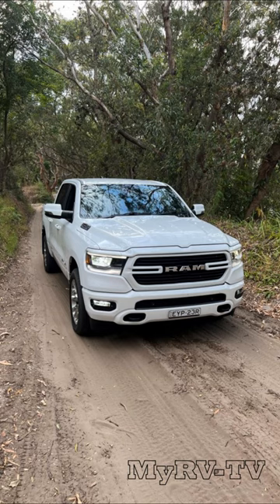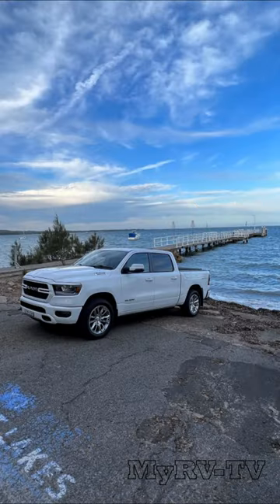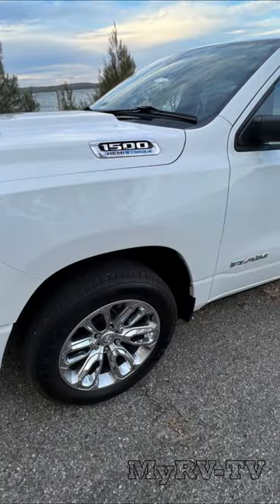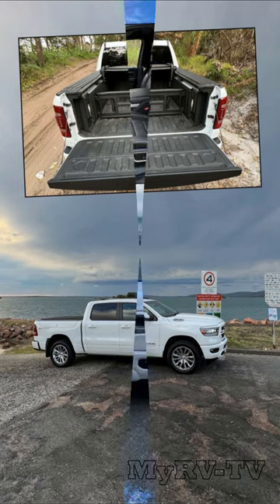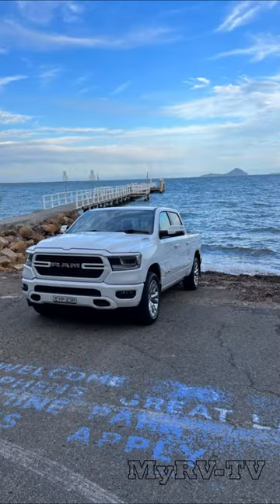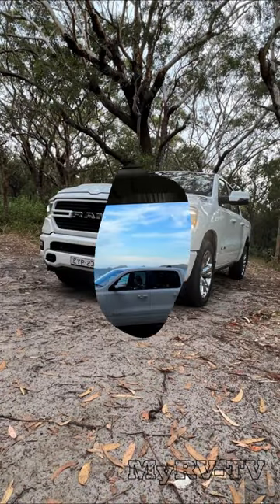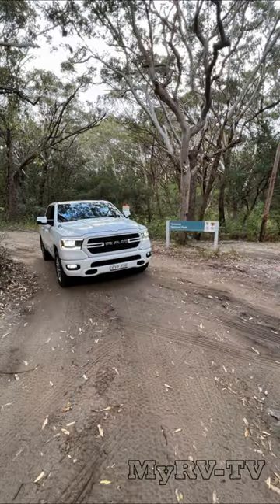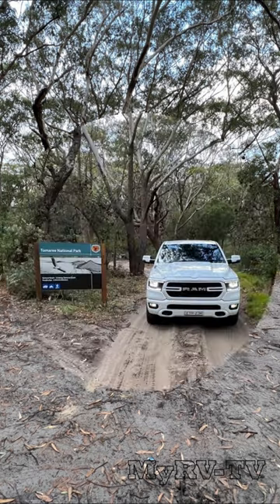RAM 1500 Laramie Sport 4WD Review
Rob Fraser reviews the RAM 1500 Laramie Sport Crew Cab 4WD Pick - Up Truck
Its no secret that I like the bigger American style Pick-up trucks, so when the opportunity came to drive the latest RAM 1500 Laramie Sport, I grabbed it.
The Laramie Sport adds layers of features such as colour coded bumpers, and 20-inch alloy wheels. It also comes standard with the clever RamBox style tub with side lockable partitions.
Inside its particularly comfortable with room for five adults in comfort. The Sport comes with a 12-inch digital drivers instrument cluster, surround cameras, additional safety features and adaptive cruise control.
All RAM 1500 pickup trucks are powered by the 5.7-litre V8 HEMI® engine, delivering 291kW and 556Nm of torque. The RAM comes with dual range 4WD system and a smooth 8-speed gearbox. It also comes with eTorque technology creating a mild hybrid system for better fuel economy.
As an outback touring or towing vehicle there is a lot of plus points for this truck. Its also well priced against some more traditional 4WD’s
This is a Motoring Minute
I’m Rob Fraser